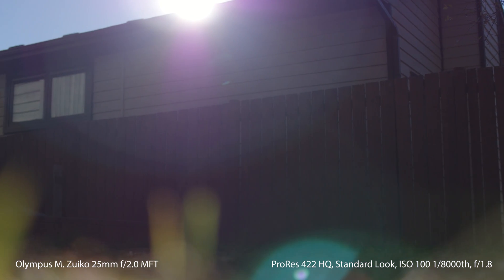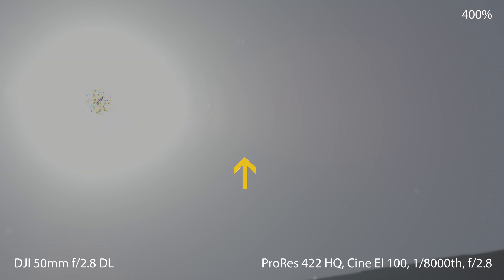Lens Flares of the DJI DL Lenses for Zenmuse X7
Today we're comparing lens flares of the DJI DL Mount lenses.

We tested the 16mm, 24mm, 35mm and 50mm f/2.8 primes for DJI's Zenmuse X7 indoors and out, with an iPhone X LED, Surefire Fury LED flashlight, and the sun.

We observed some interference patterns in the 24, 35 and 50mm that show up beside flares, but only if you're looking closely, and also found that the CMOS sensor in the X7 is susceptible to the "Black Hole Sun" issue shown in this video from Lucas McGraw

These lenses cut some corners, but are the best you're going to get without flying an entire gimbal and mirrorless or cine setup.

It means a lot to us that you're here!